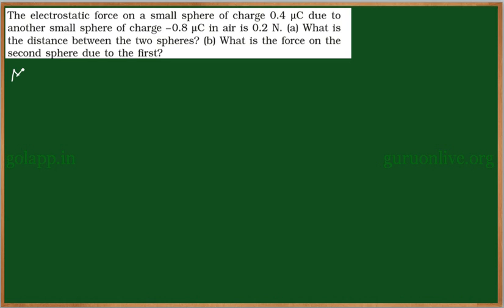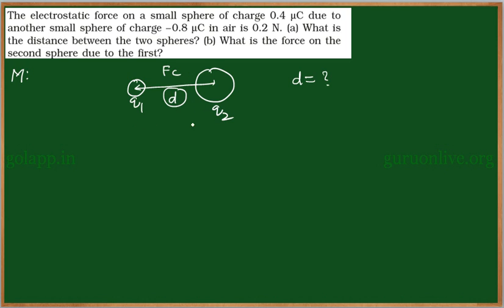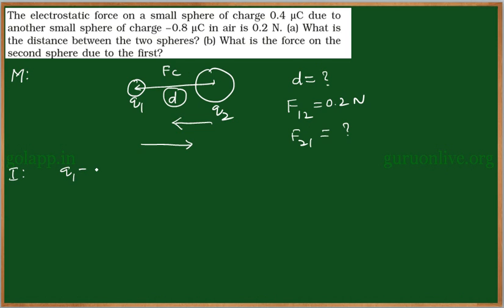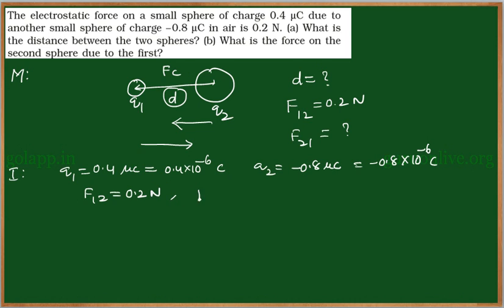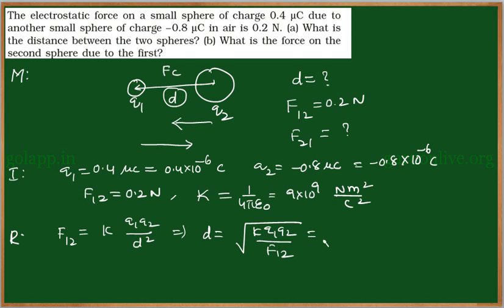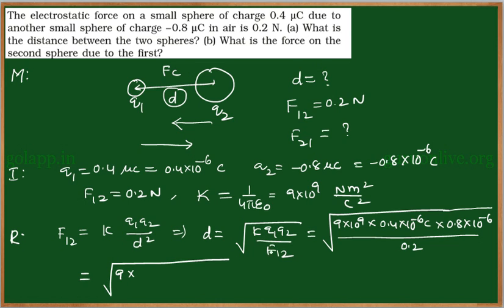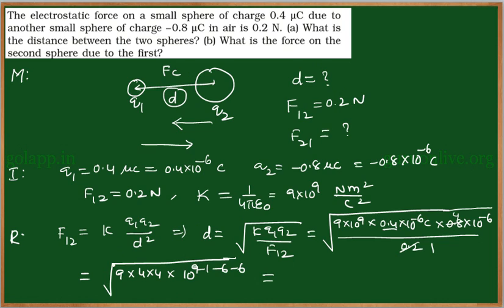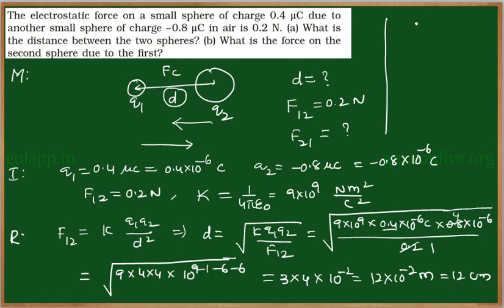NCERT/KANADA/TELUGU 12 PHY 01/04 EXER 02 ENG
guruonlive.org is providing free educational content for classes 6 to 12 of all Indian educational boards like NCERT, ICSE etc in English as well as in respective regional language. At the beginning we are providing the content for Mathematics, Physics, Chemistry and Biology.